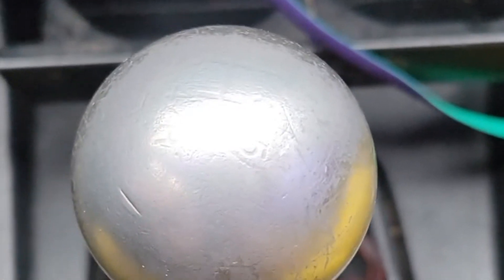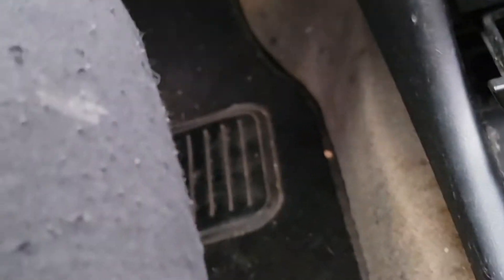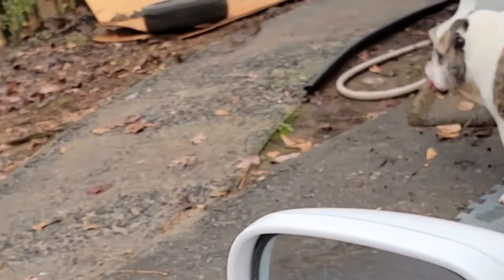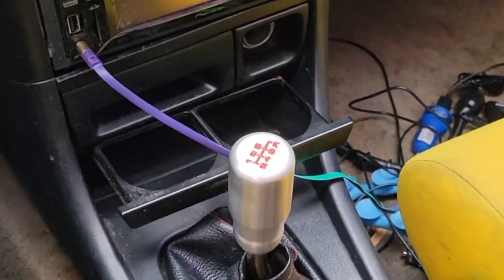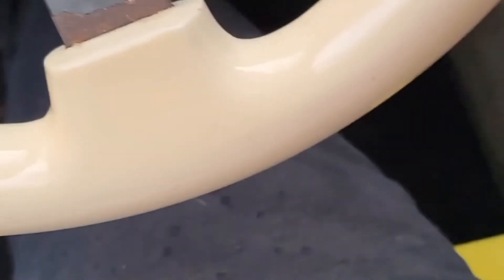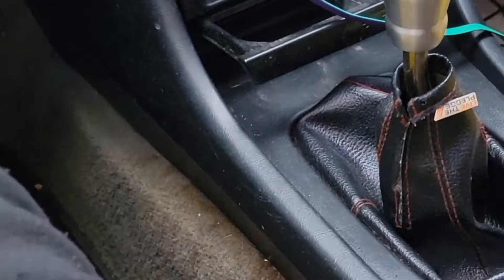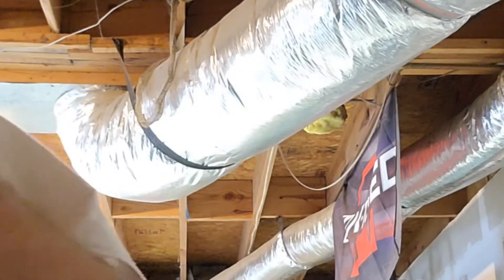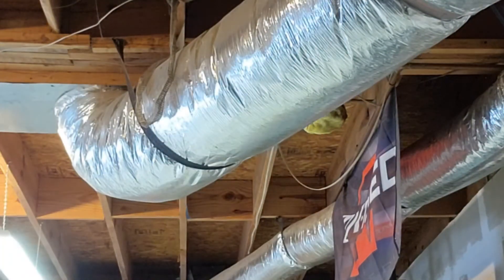integra gets a new shift knob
with some integra track car goodies.